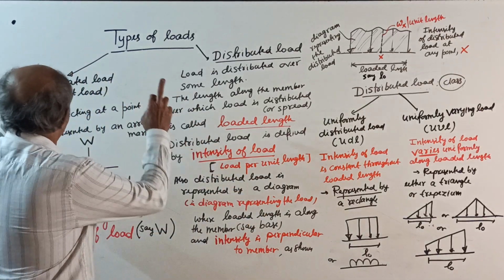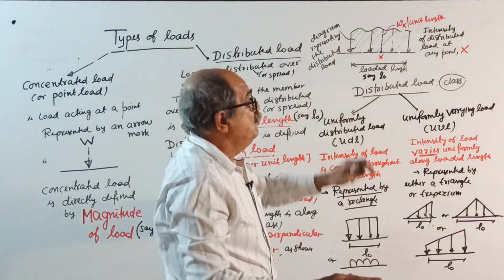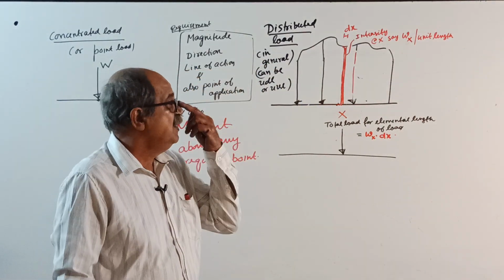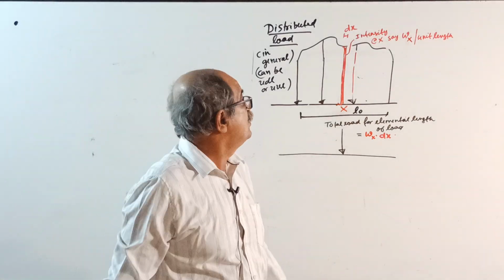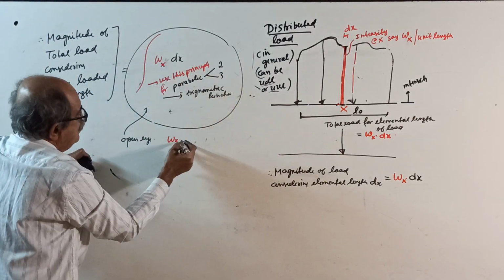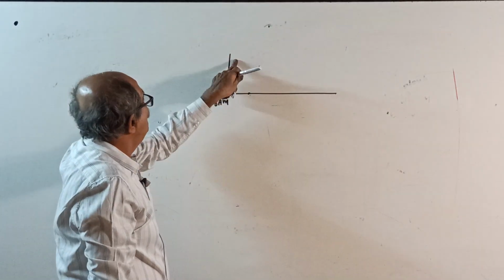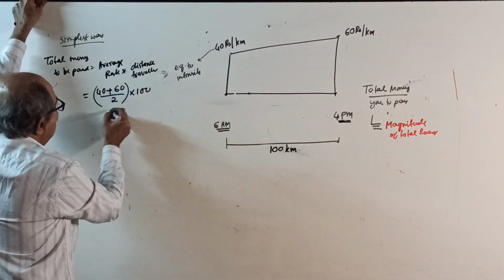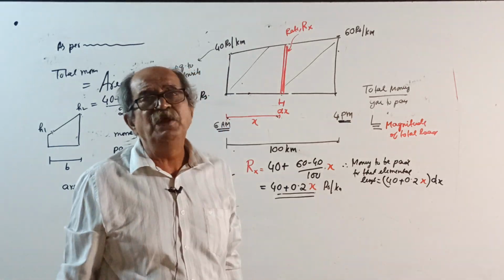Part:2/Lecture:20/ Introduction toTypes of loads